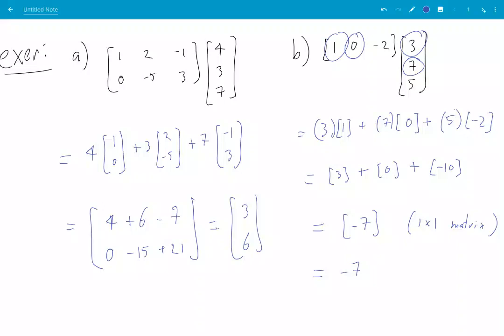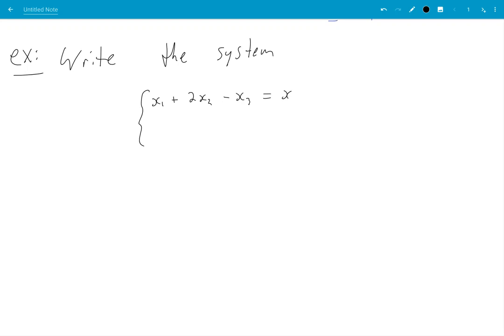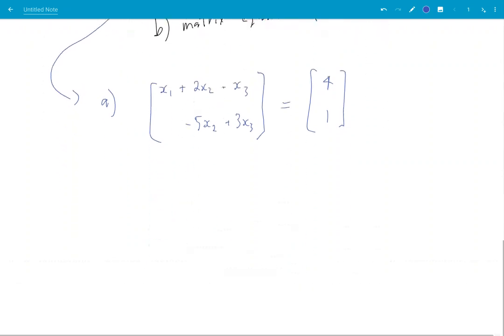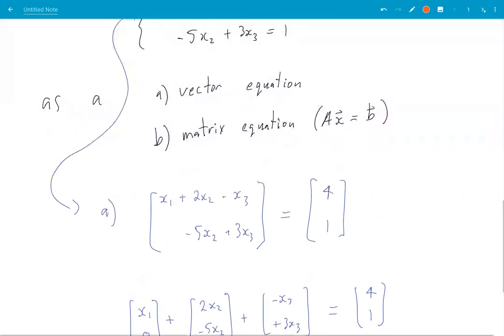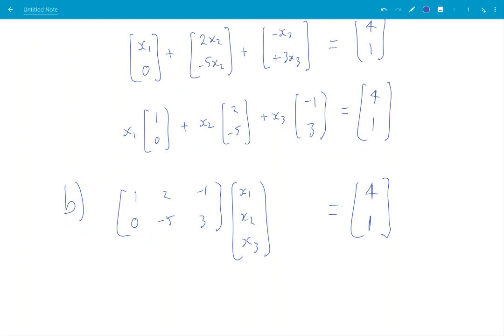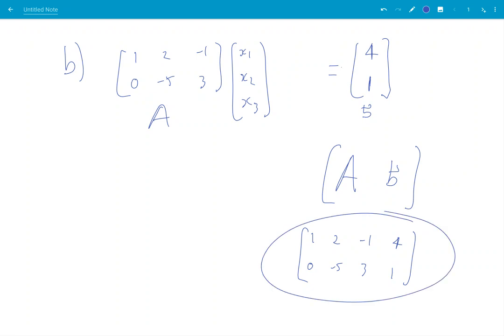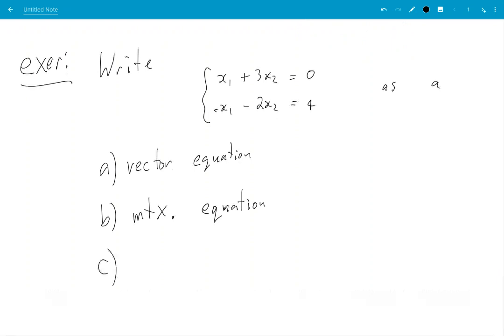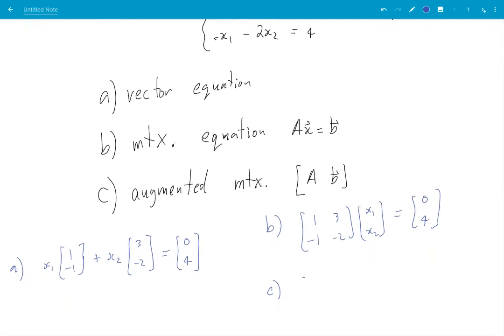NYC 1.4 part 2